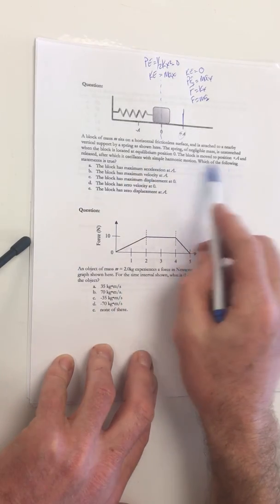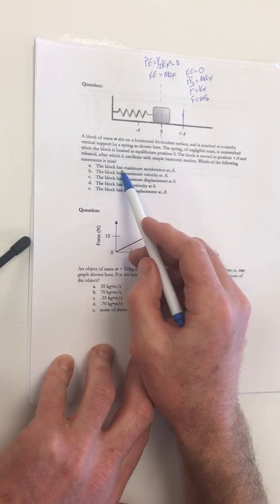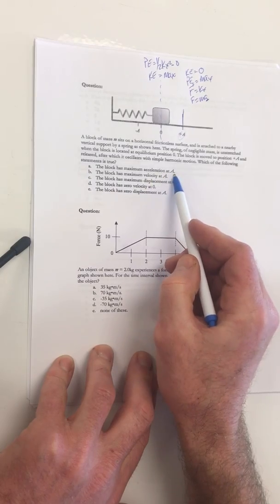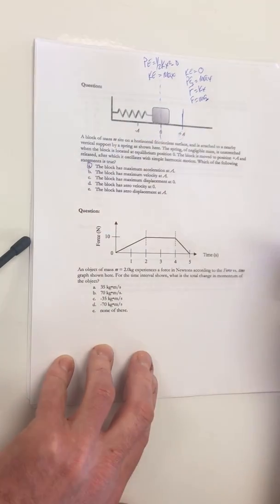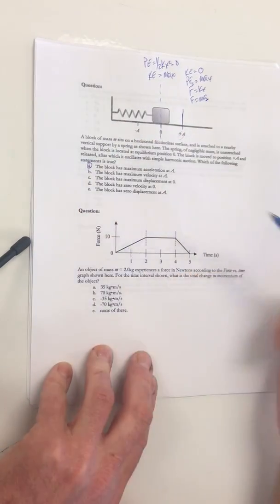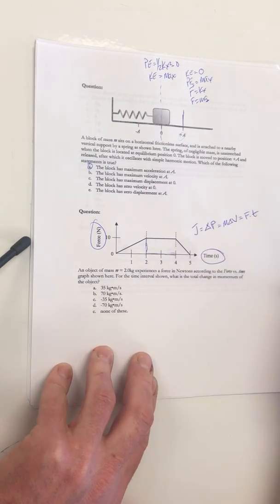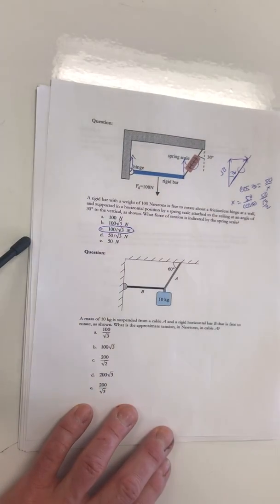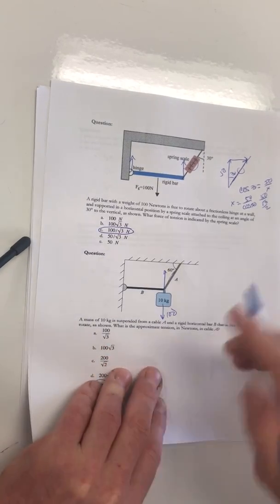Wicked Midterm Review 1